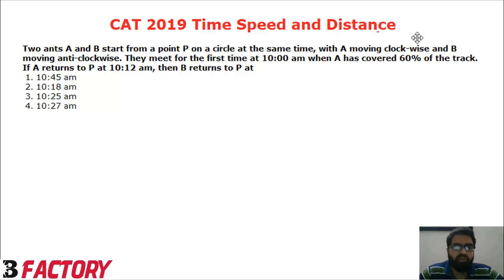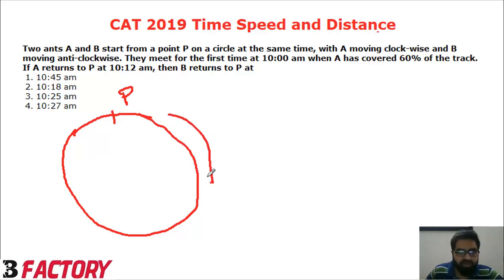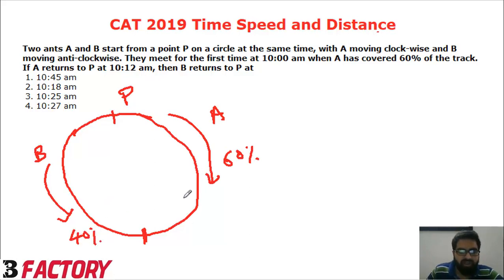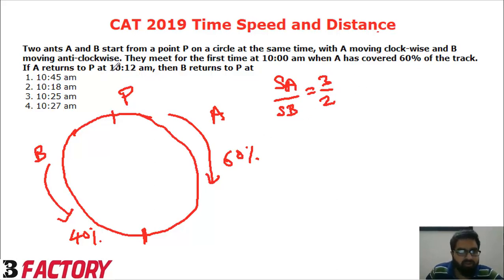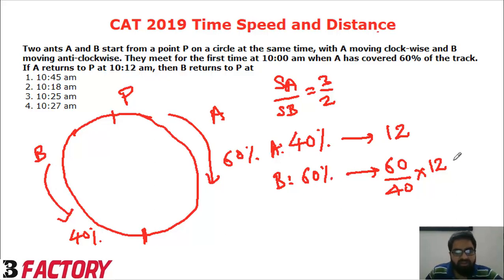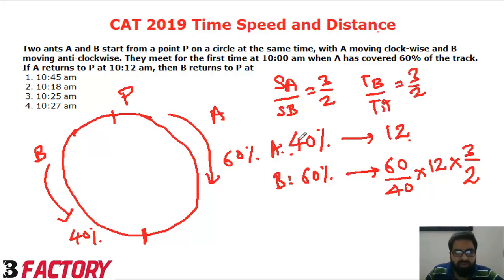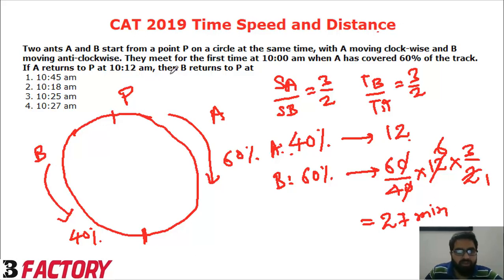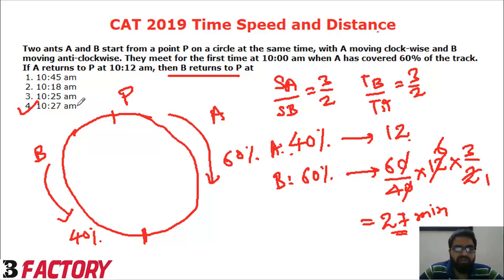CAT 2019 Time Speed and Distance Solution (2 ants problem)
Two ants A and B start from a point P on a circle at the same time, with A moving clock-wise and B moving anti-clockwise. They meet for the first time at 10:00 am when A has covered 60% of the track. If A returns to P at 10:12 am, then B returns to P at
 1. 10:45 am
 2. 10:18 am
 3. 10:25 am
 4. 10:27 am